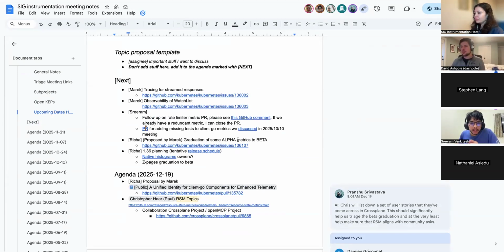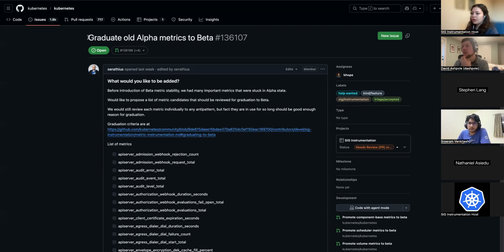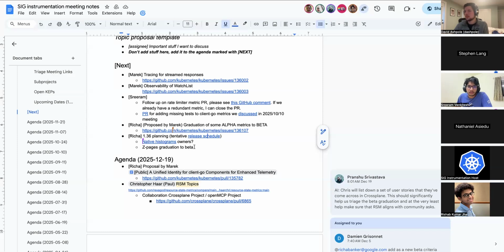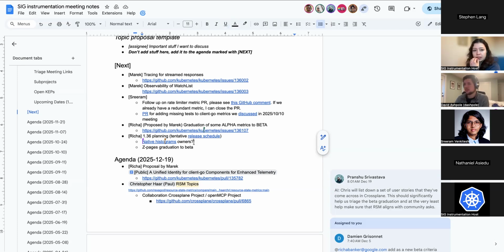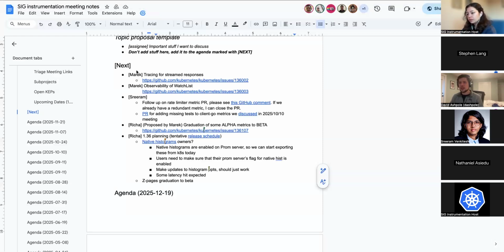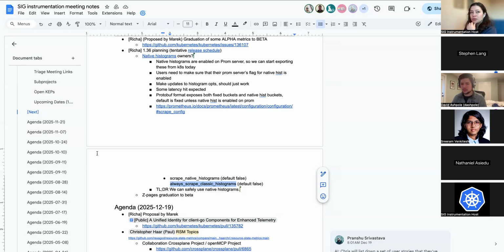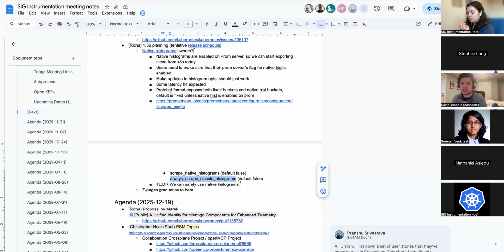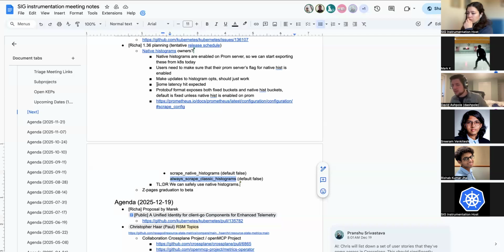SIG Instrumentation 20260116